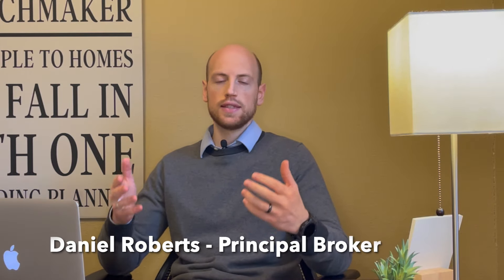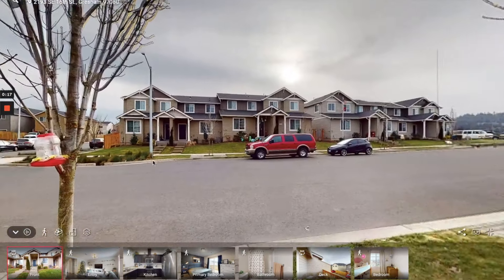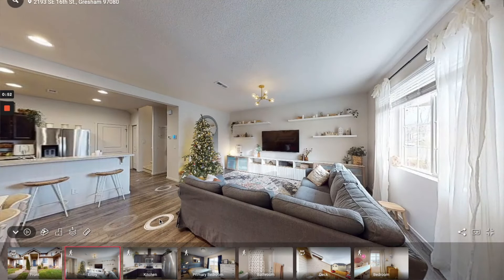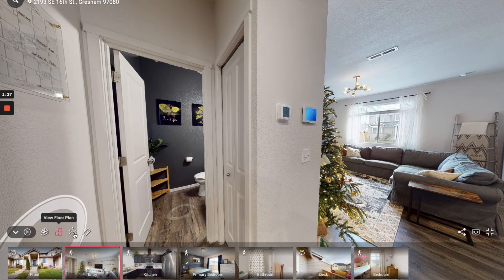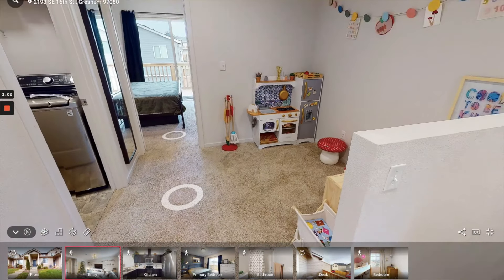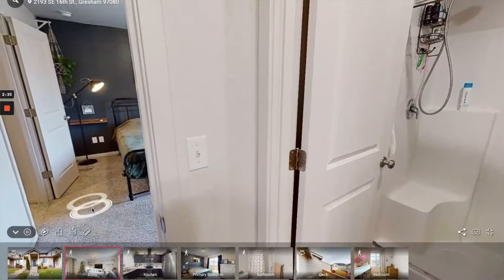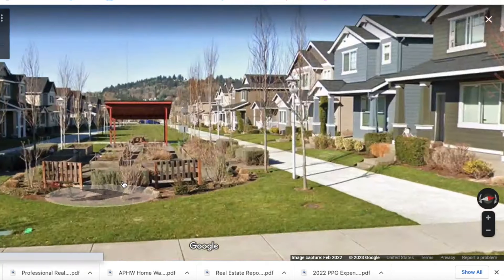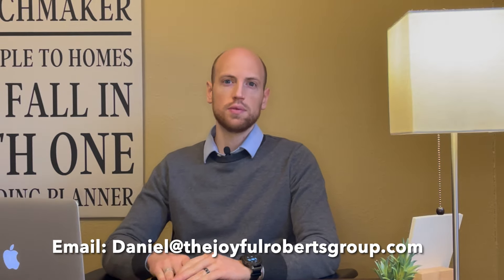Full Tour of 2193 SE 16th St, Gresham, OR | 3 Bed, 2.5 Bath Townhome | Built in 2020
Please note: this property is now under contract.

In this video I give a full 3D tour of 2193 SE 16th St, Gresham, OR, which is a 3 bed, 2.5 bath townhome built in 2020.

This home is perfect for entertaining with a great room and open-concept floor plan. You will fall in love with the owner's suite with its private bath, walk-in closet & slider onto a spacious deck. This quiet, friendly community is very walkable & well lit, and is also located near two parks. Come check out the community garden, open green space, and even gazebos with available fire pits!

(Or just visit your favorite home app)

My name is Daniel Roberts. I am a principal real estate broker in Newberg, Oregon, and the team leader of The Joyful Roberts Group at Premiere Property Group, LLC. Schedule your free home buying or selling consultation with me and my team here